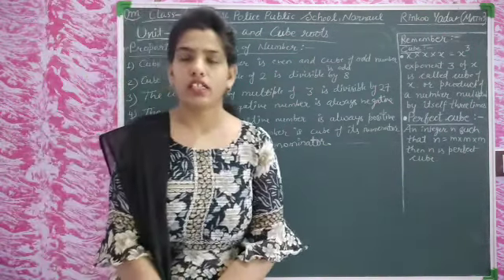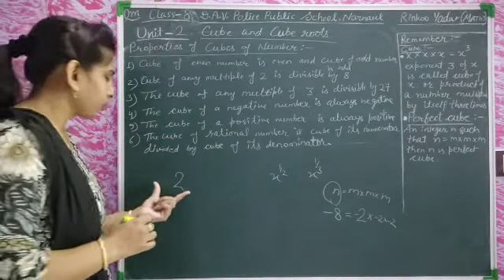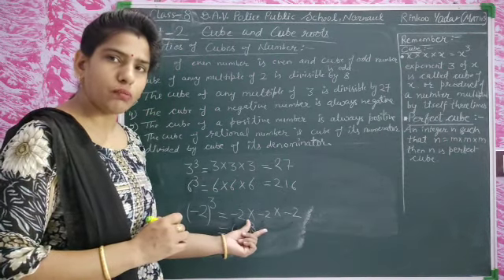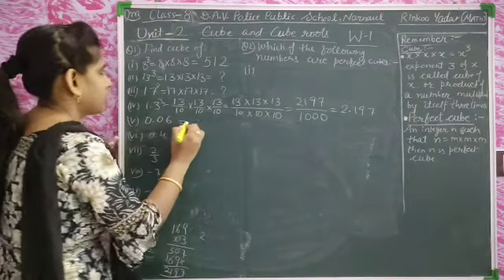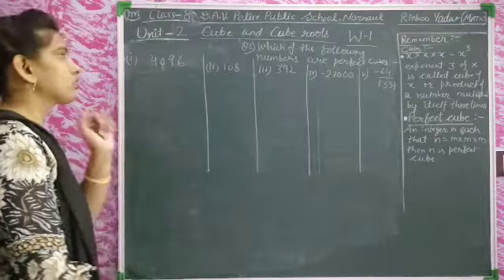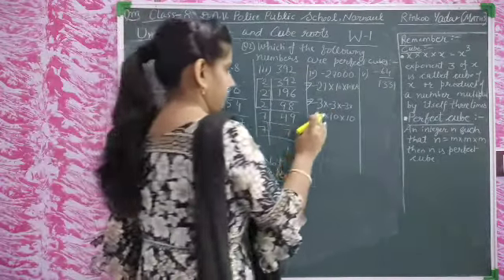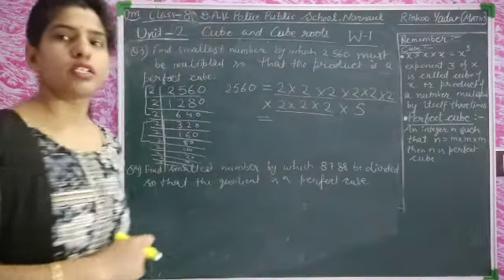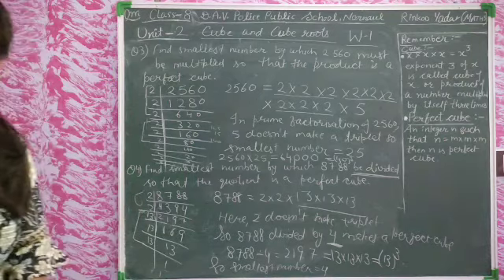Cl-8 ch-2 cube and cube roots